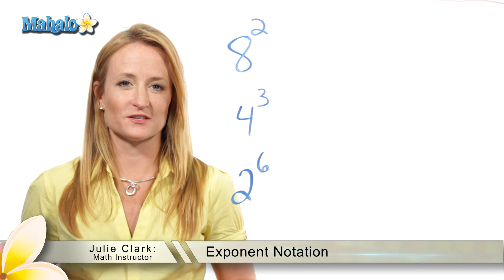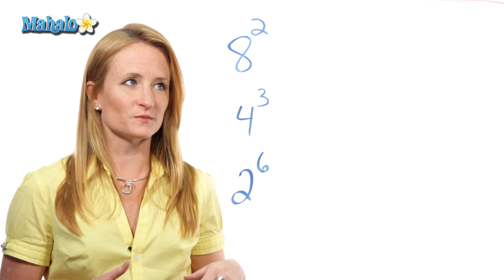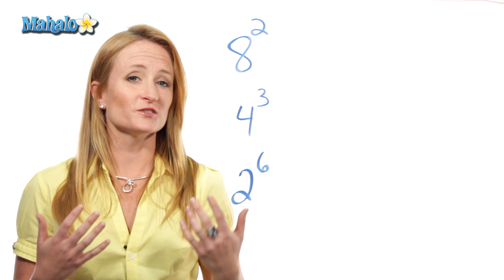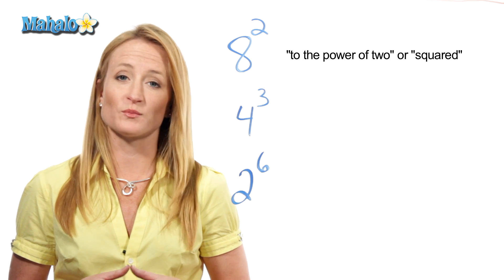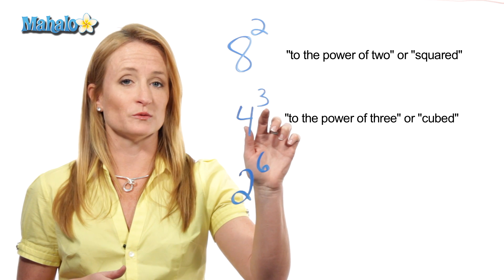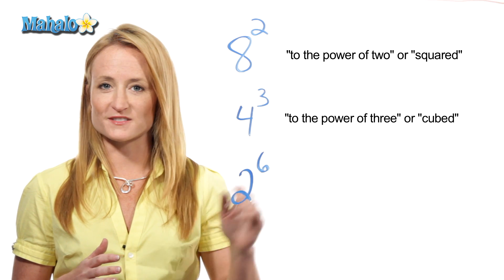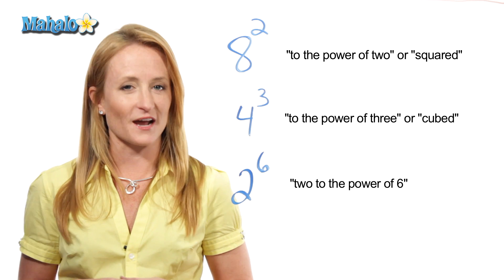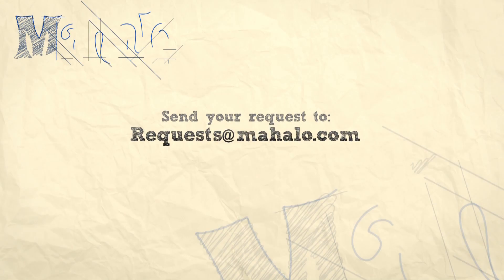Exponent Notation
Mahalo math expert Julie Clark explains the correct ways to refer to exponents.